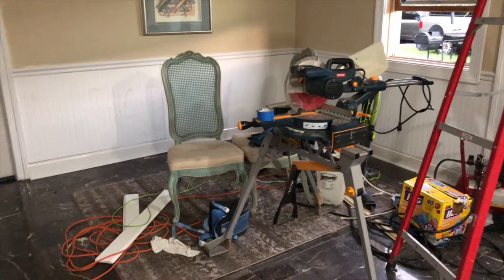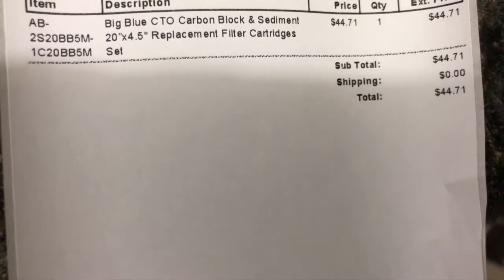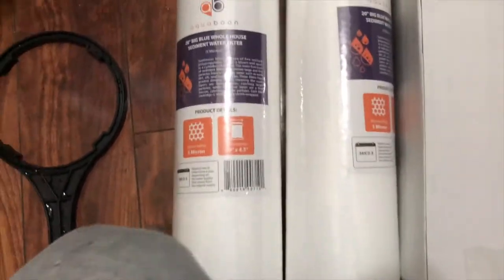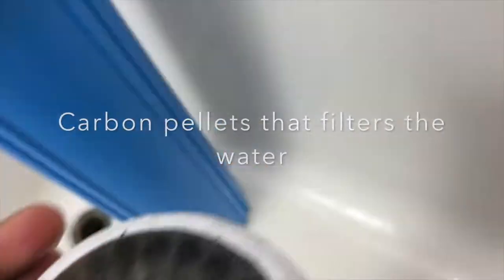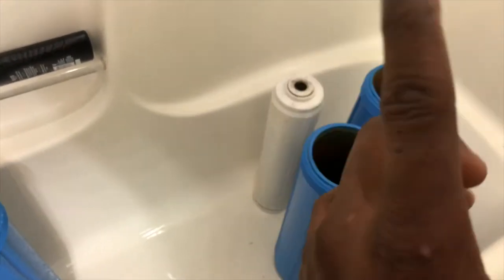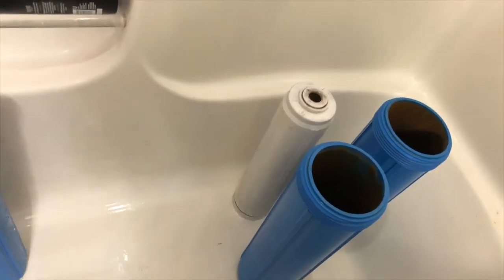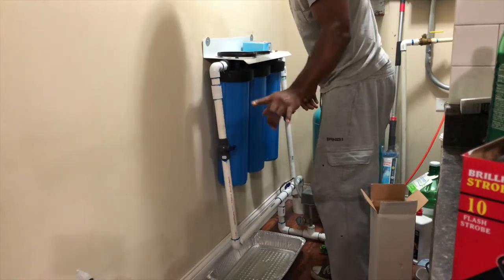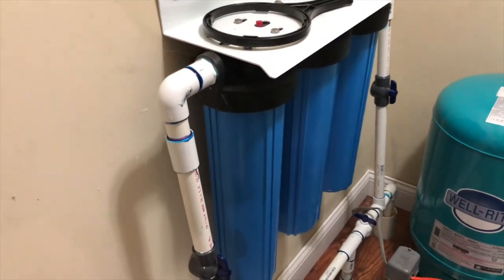Big Blue Water Filter Annual Replacement Let's see what I find!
It has been a year since I've installed the Big Blue whole house water filtration system and it has been great! In this video, I show how the filters look after a year in use and reinstall the new filters. I highly recommend this filtration system.

Below are the links to the filtration system and the replacement filters.

Hey Guys! Want to know why I am so strong-willed? This quick read will surely help you take advantage of the use of YOUR willpower as well.

Sincerely, Terence